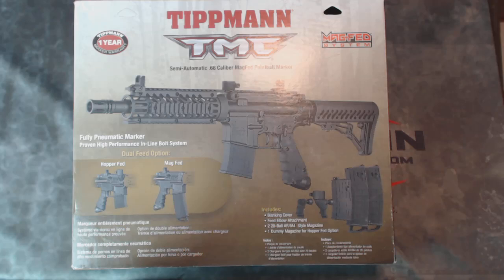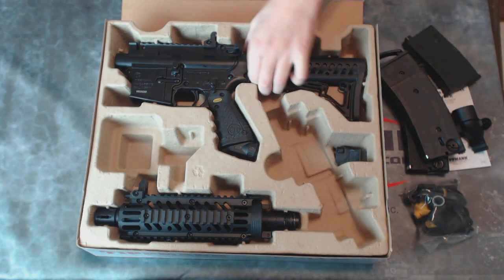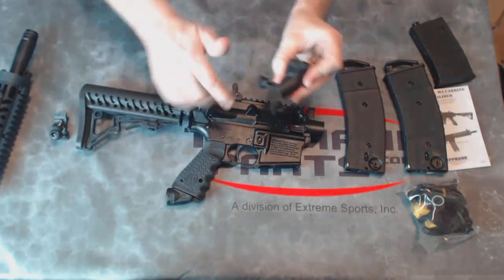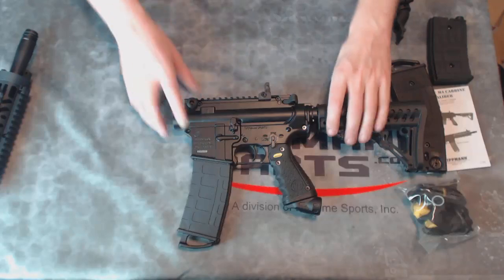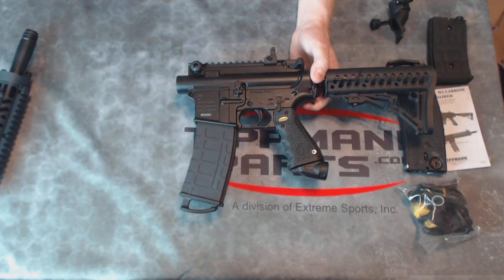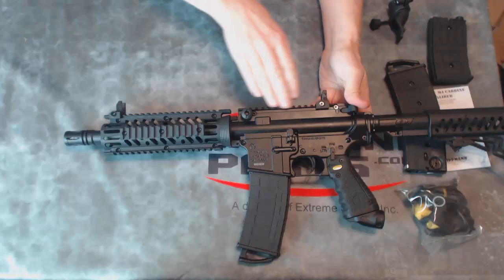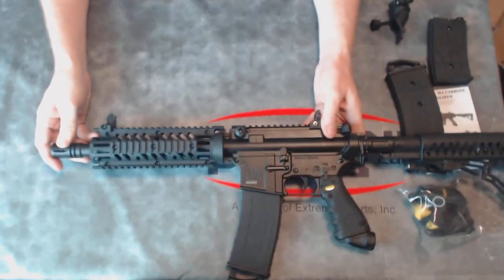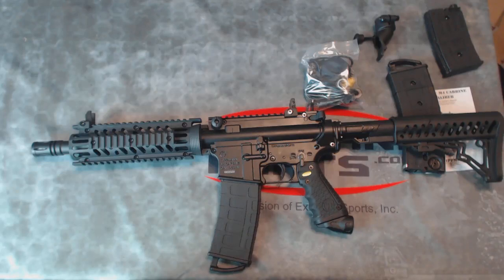Tippmann TMC Paintball Marker Unboxing (Black version)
Features and what comes with the Tippmann TMC mag fed paintball marker.  You can get this and all TMC accessories on TippmannParts.com